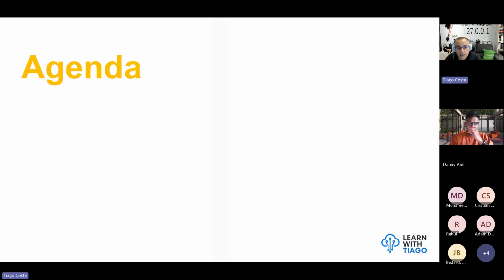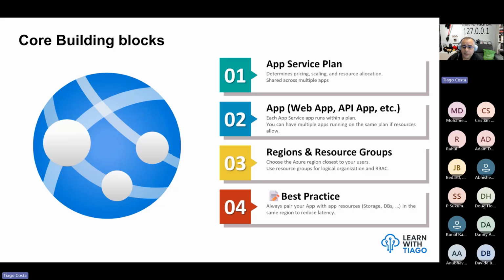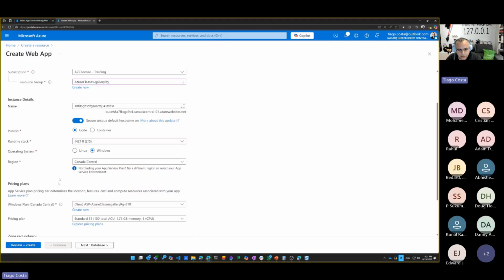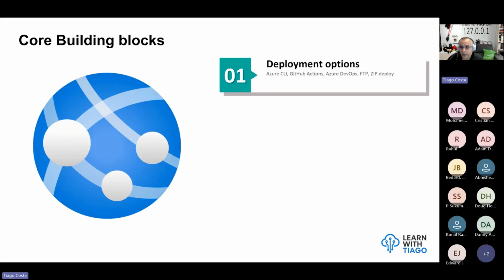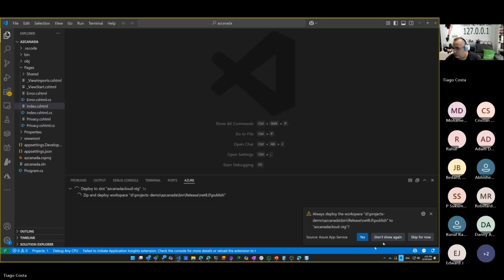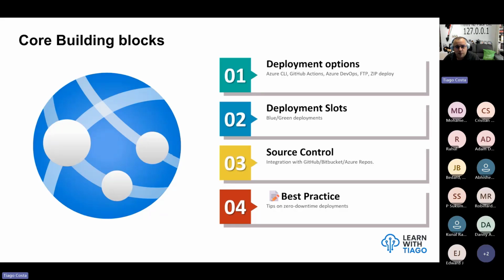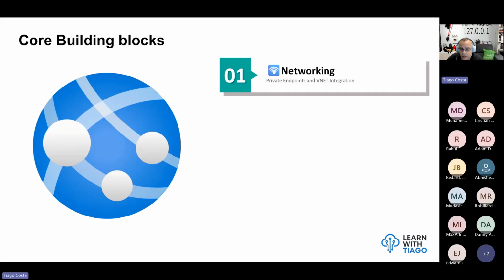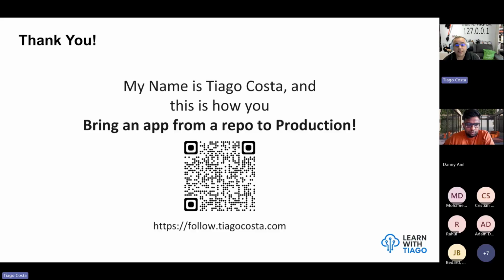From Repo to Production: Deploying HTTP-based Apps to Azure App Service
Speaker: Tiago Costa

Description
Every day more and more organizations understand the benefits of PaaS and are building and moving workloads to PaaS services like Azure App Services.
In this demo-depend session, we will check how to run http-based applications in Azure App Service. We start with a repo in Azure DevOps or GitHub, use Pipelines or Actions to deploy both the app and the infrastructure to Azure. Then we will explore other features like custom domains, certificates, configurations, scaling, and how to distribute the app around multiple Azure regions. This is not the end there is still time to demo how to integrate our application with Azure Key Vault using Azure AD Managed Identities to improve security.
Few slides / most demos, be sure to be ready to have you mind blown! 🤯